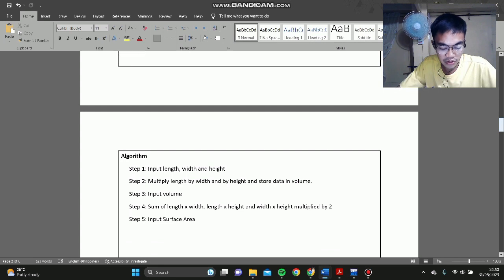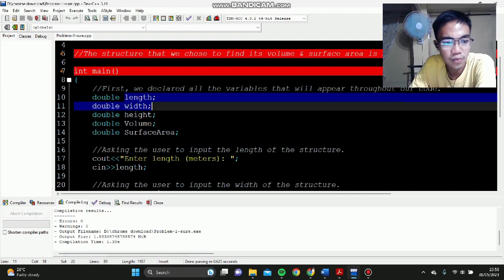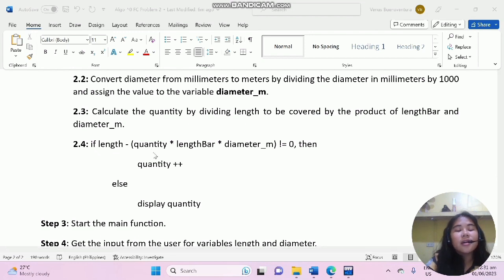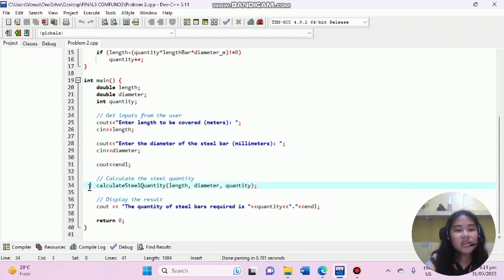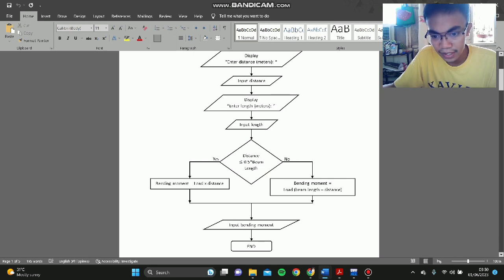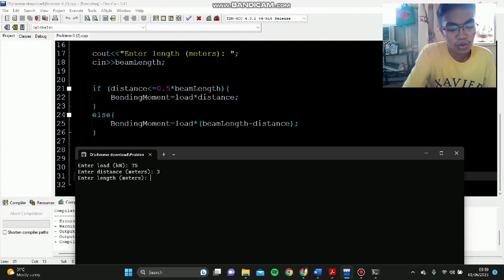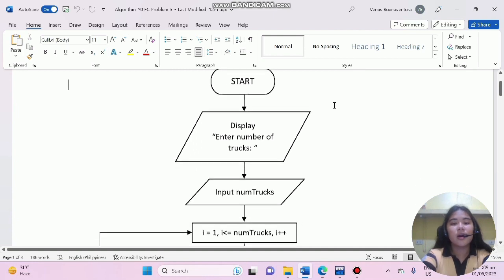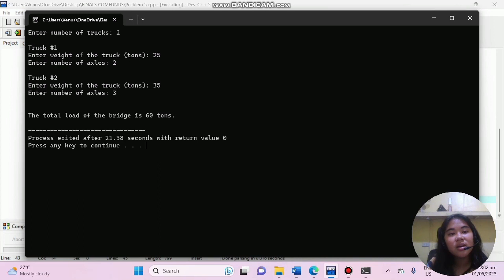Final Examination in Computer Fundamentals and Programming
Algorithm, Flow Chart, & C++ Codes

Prepared by:
Venus T. Buenaventura
Chamzie Reyes
Daven Jade M. Maglacas

Submitted to:
Engr. Rizabel Pastoral